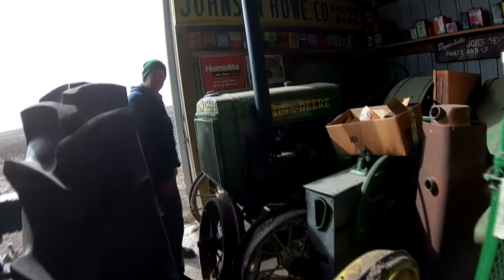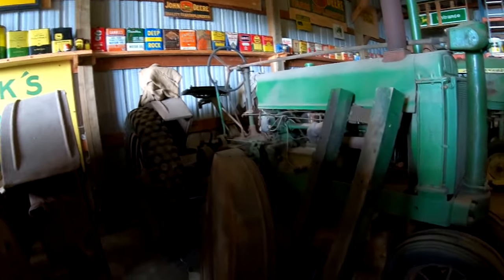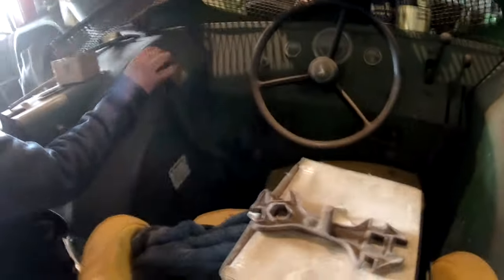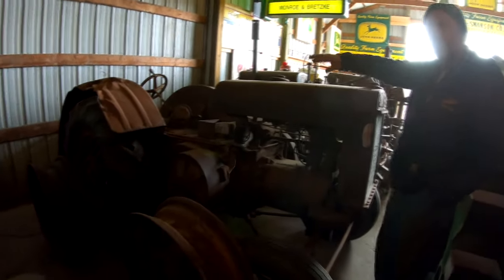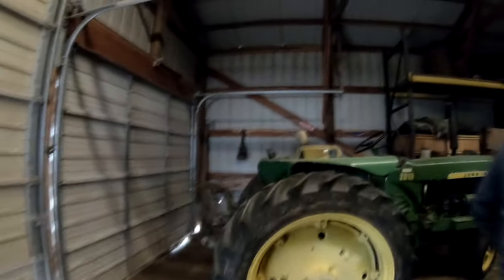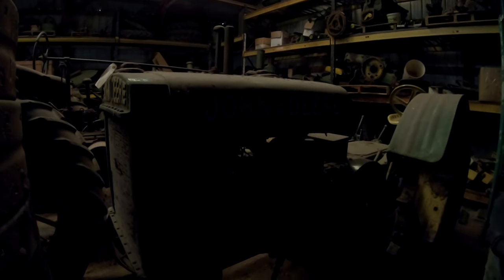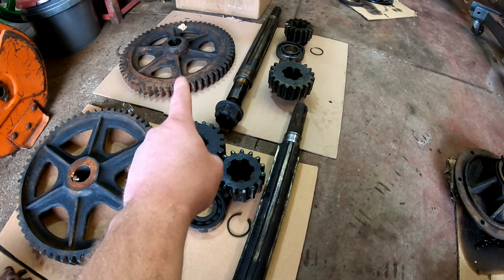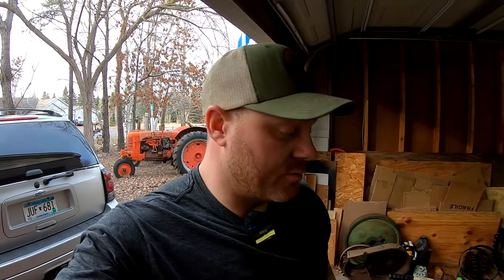HUGE John Deere Collection Video Tour Pt 2: Model D's, B's, A's, G's GPWT's, Orchards & High Crops!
Hello all and welcome back!! In this segment of a 3-part series, we tour two more buildings in Hans Knutson's collection with the man, himself! A BIG thank you to Hans for opening up his barns and showing us around two more buildings full of unique antique and classic John Deere tractors.. We have a part 3 coming at a later date, of the "big building".. Stay tuned!